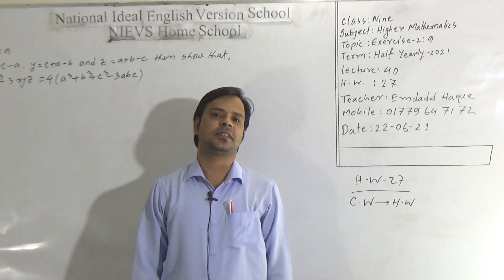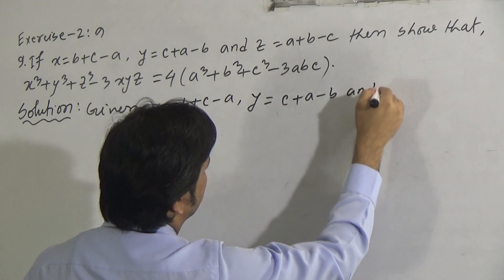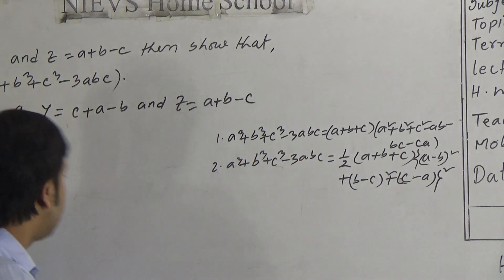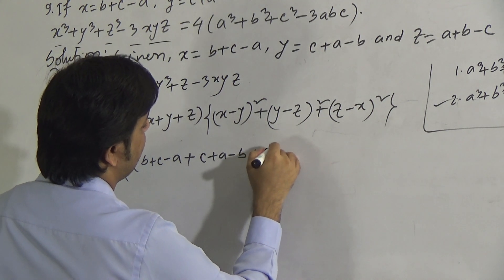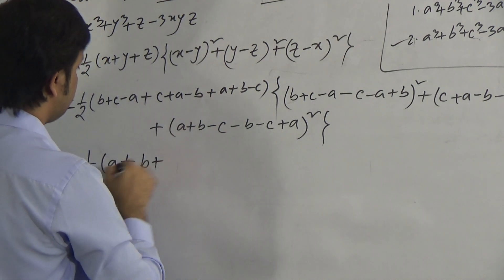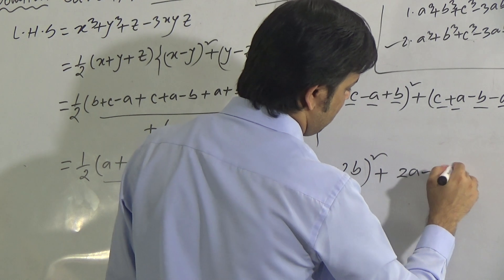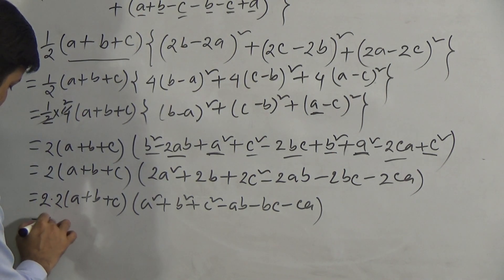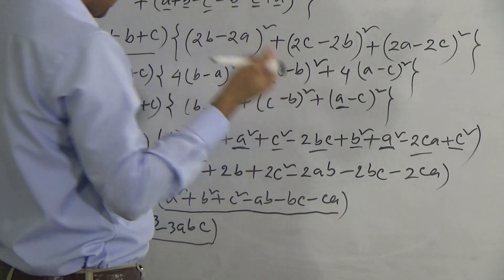Class: Nine, Subject: Higher Mathematics (Lecture- 40), Topic: Exercise-2:9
Class: Nine
Subject: Higher Mathematics (Lecture- 40)
Topic: Exercise-2:9